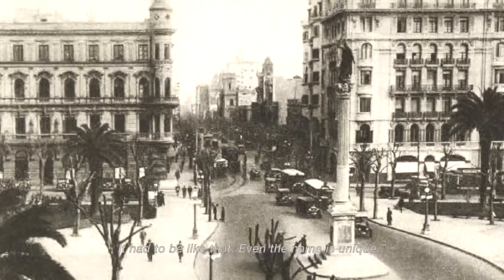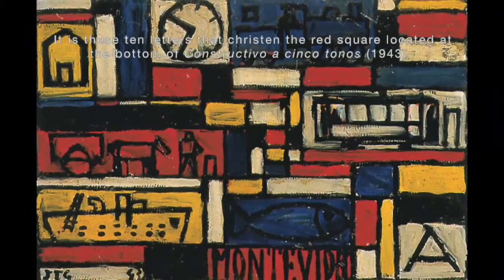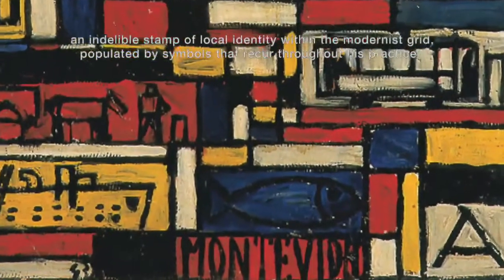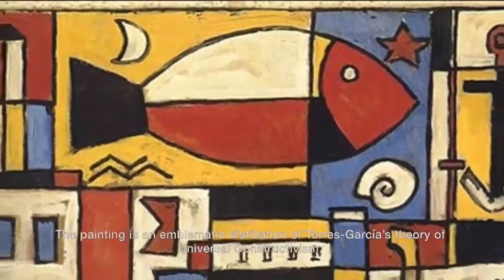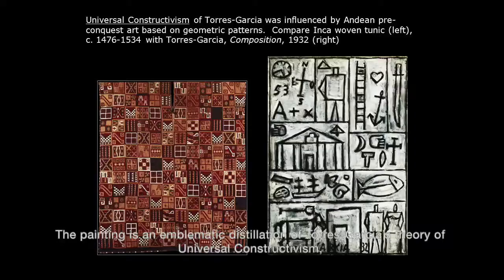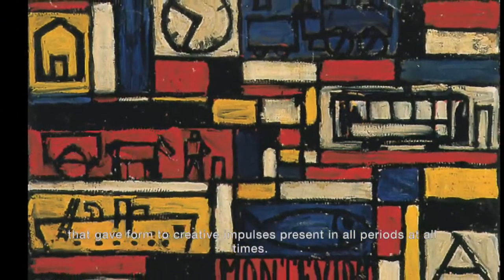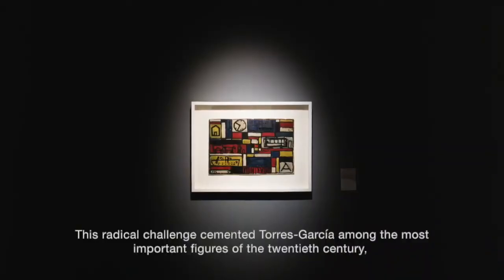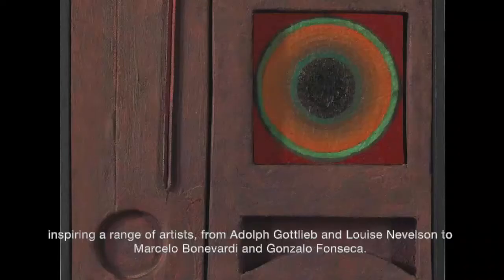Leon Tovar Gallery: Featuring Joaquín Torres-García "Constructivo a cinco tonos"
In this video, we explore Latin American artist Joaquín Torres-García and his 1943 piece "Constructivo a cinco tonos"